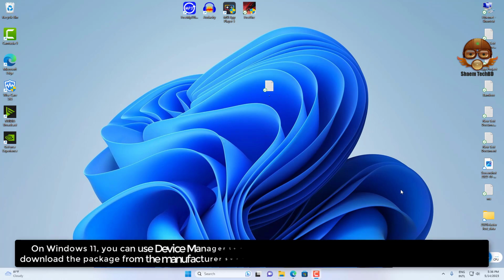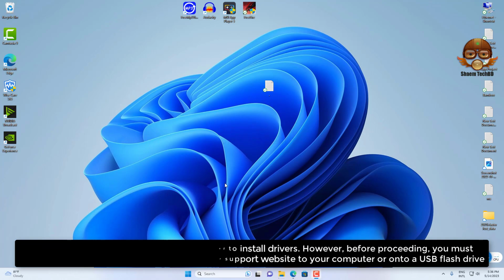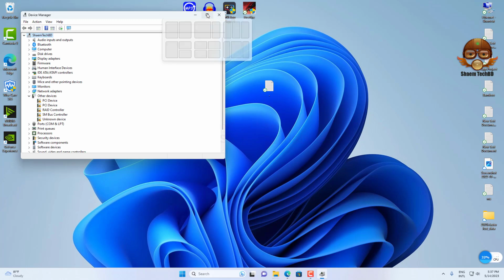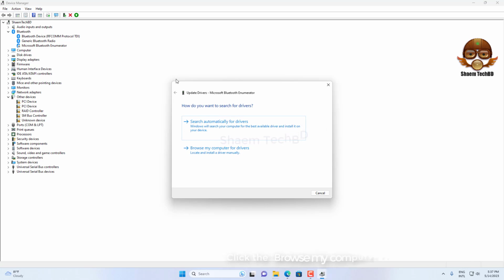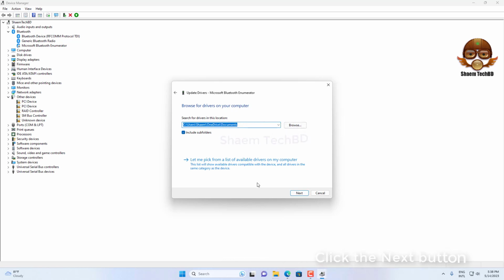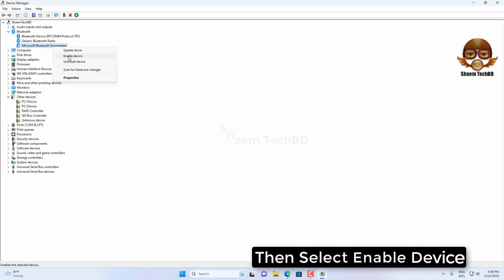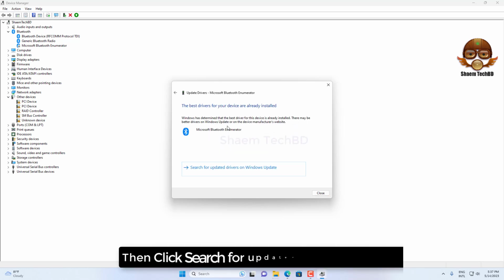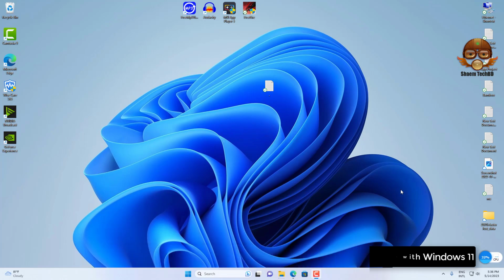How to Install Missing Drivers on Windows 11 from Device Manager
how to download drivers for unknown devices on any pc
fix missing device drivers
fix unknown device
device manager
missing drivers in device manager
how to download device driver
identify unknown device drivers
install missing device drivers
find missing device drivers for windows 11
find unknown device drivers for windows 10
unknown device in device manager
How do I reinstall all drivers on Windows 11?
Does Windows Update install missing drivers?
How do I fix Windows 11 unable to find drivers when installing?
Does Windows 11 upgrade reinstall drivers?
How To Fix Missing Device Drivers On Windows 11 2023
how to fix boot device missing
hoi4 how to fix missing equipment production
how to fix default boot device missing or boot failed
how to fix bluetooth missing from device manager
how to fix camera missing in device manager
how to fix default boot device missing acer
how to fix rendering device lost overwatch
we couldn't find any drives windows 10 installation
we couldn't find any drives windows
we couldn't find any drives windows 10 installation dell
we couldn't find any drives windows 10
we couldn't find any drives windows 11 installation dell
we couldn't find any drives windows 10 installation hp
we couldn't find any drives reddit
we couldn't find any drives to get a storage driver windows 10 dell
we couldn't find any drives windows 10 installation asus
no device drivers were found
no device drivers were found windows 11 installation usb
no device drivers were found windows 7
no device drivers were found windows 10 installation usb dell
no device drivers were found windows 11 installation usb reddit
no device drivers were found reddit
no device drivers were found. make sure that the installation media contains
no device drivers were found windows installation problems
no device drivers were found windows 8
no device drivers were found windows 10 usb
load driver error installing windows 7 from usb
load driver error while installing windows 10
load driver problem while installing windows
load driver windows 8.1 installation error
cannot load driver when installing windows 10
unknown device in device manager reddit
unknown device in device manager lenovo
unknown device in device manager windows 7
unknown device in device manager code 28
unknown device in device manager usb
fix unknown device in device manager
identify unknown device in device manager
unknown pci device in device manager
unknown base system device in device manager
windows install missing device driver
windows install no device drivers were found
win7 install no device drivers found
windows 10 install missing device driver
win7 installation no device drivers were found
install windows no device driver
windows installation no device driver found
installed driver not showing up
install missing drivers
windows 10 driver power state failure
windows 10 driver location
windows 10 driver repair tool
windows 10 driver is unavailable
windows 10 drivers download 64-bit
windows 10 driver verifier
windows 10 drivers pack
windows 10 driver kit
windows 11 driver power state failure
windows 11 driver repair tool
windows 11 drivers update
windows 11 driver issues
windows 11 driver is unavailable
windows 11 driver location
windows 11 driver verifier
windows 11 drivers update tool